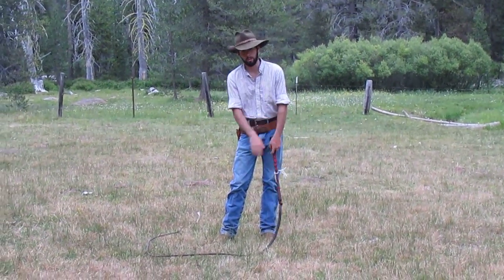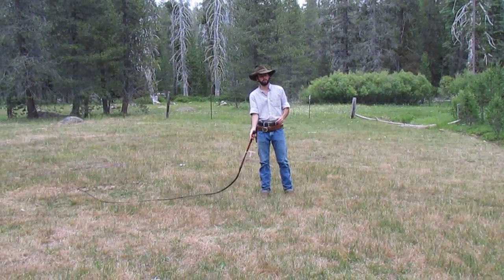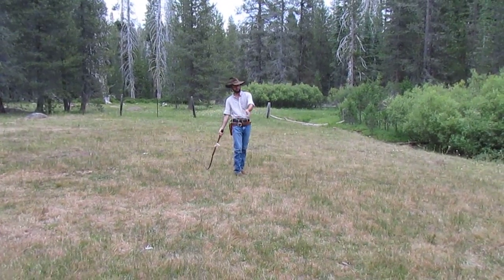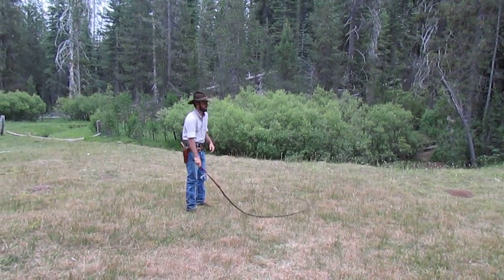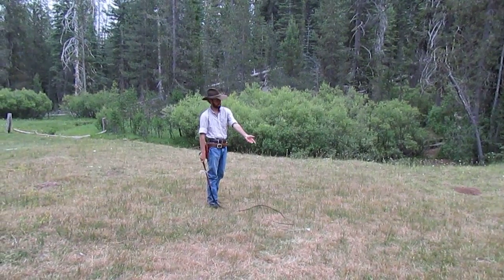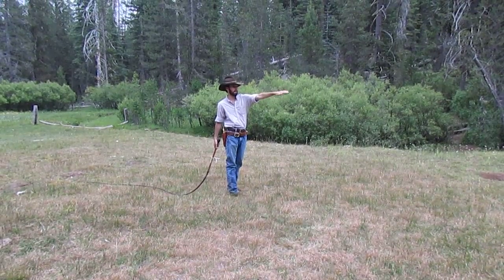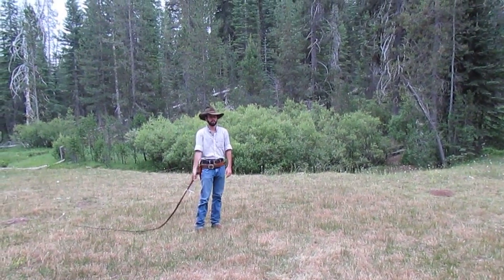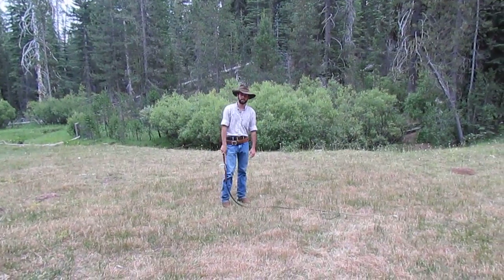The Cattleman's Crack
Here I am using my 7ft dacron stockwhip to demonstrate the Cattleman's crack.

This whip was made for me by a great guy getting into whip making. His bullwhips are very nice and this is his first stock whip.

Check my channel for my initial review of this whip!